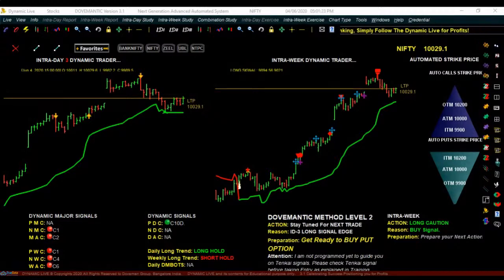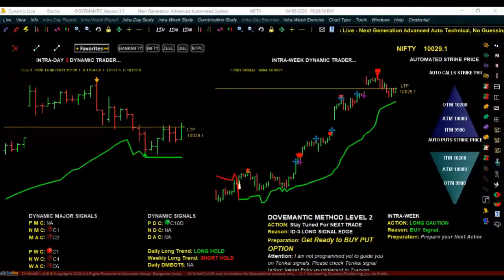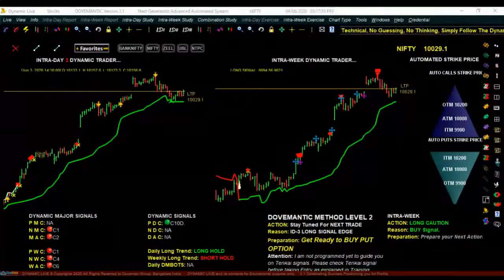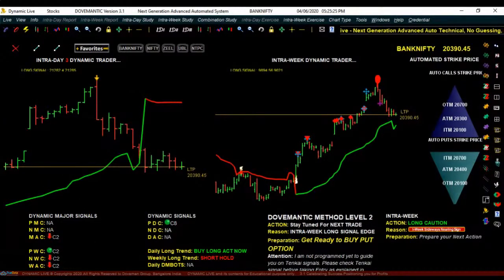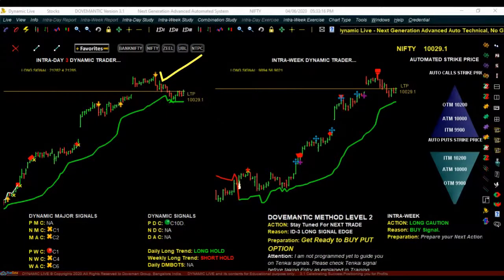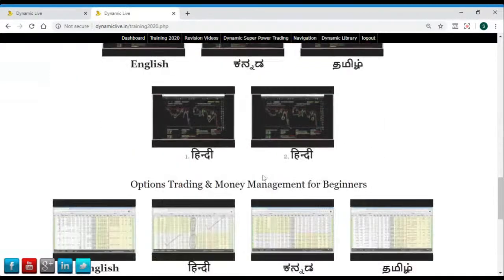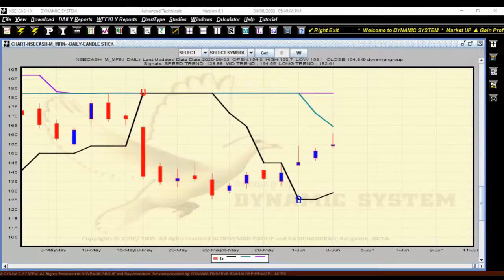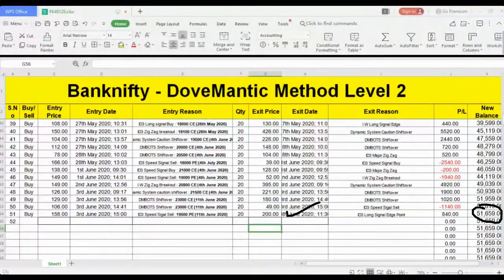How To Master Trading In Stock Market | Online Workshop No 66